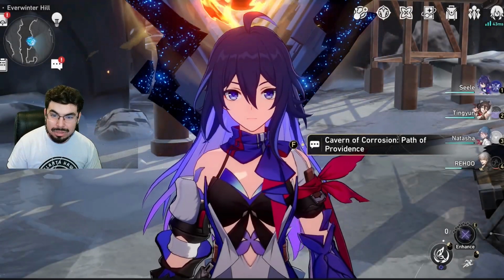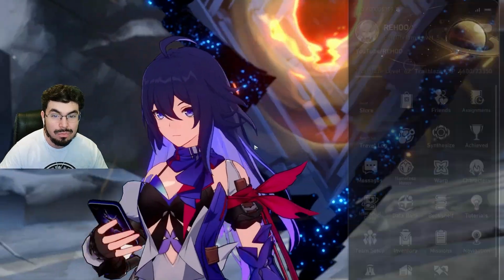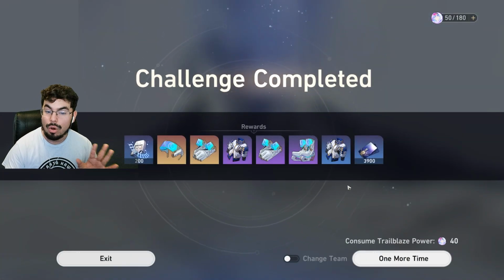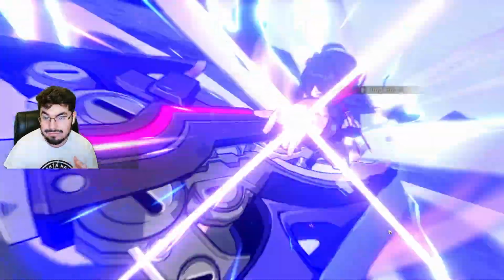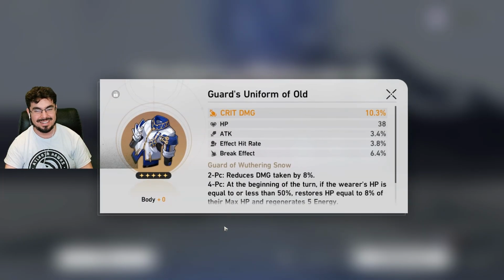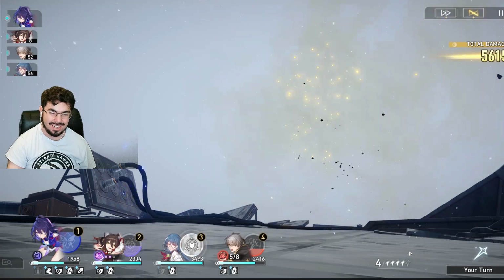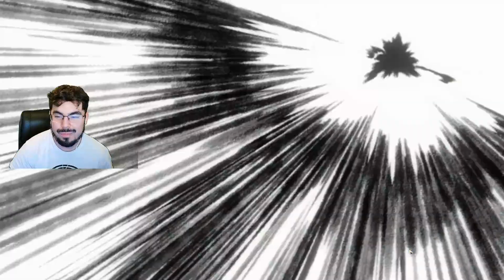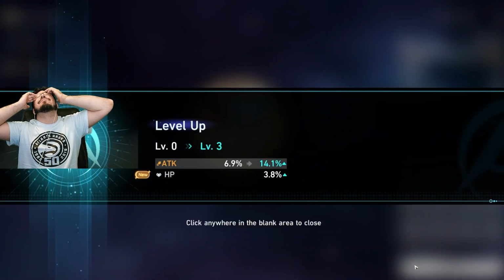Why Grinding Relics is PAIN in Honkai Star Rail . . .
Today, we are preparing for Silverwolf by grinding her relics. While, we start grinding relics we are also going to answer some questions regarding all the important topics regarding relics and relic grinding in Honkai Star Rail!